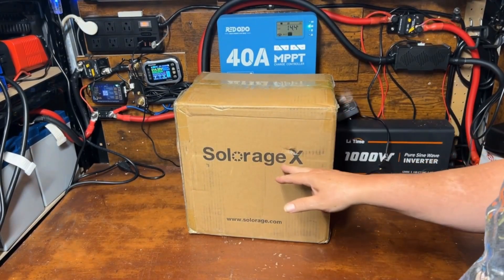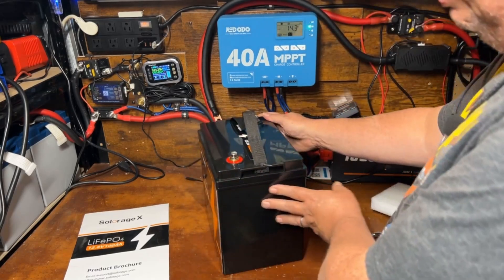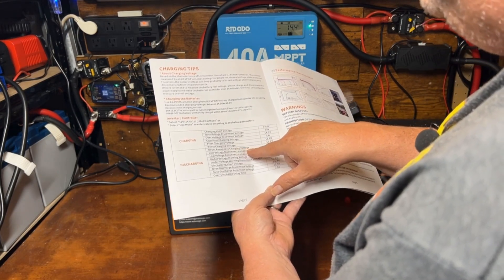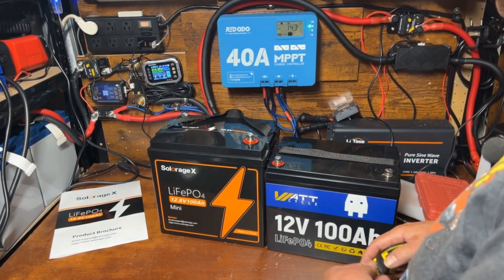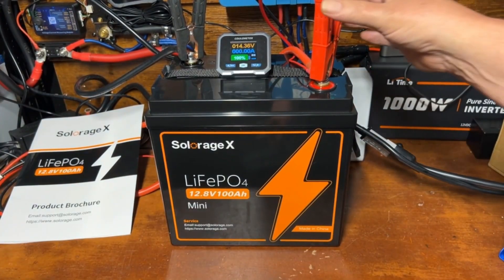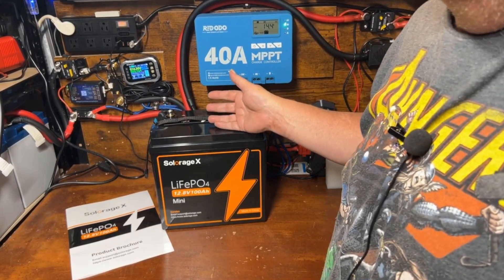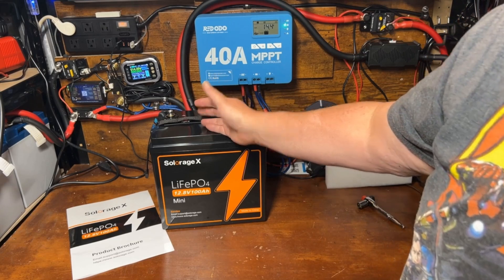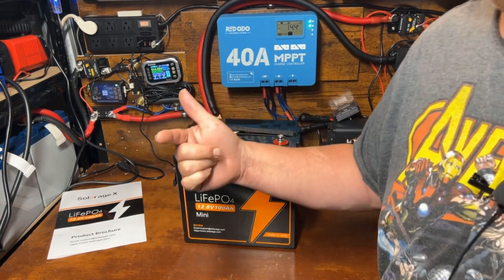Solorage X Mini 12v 100ah LifePO4 Battery Review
Capacity testing the Solorage Mini 12v 100ah Lifepo4 Battery. This Lithium Iron Phosphate Battery is offered at an incredible price on Amazon!

Solorage 12v 100ah Mini LifePO4 Battery

Parts/Accessories:
25w 30ohm Resistor I used in the video